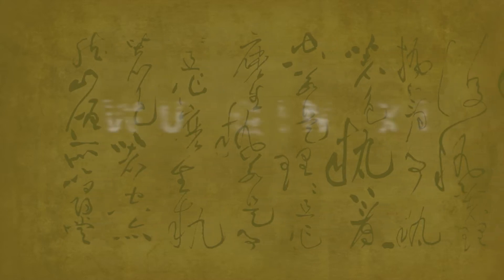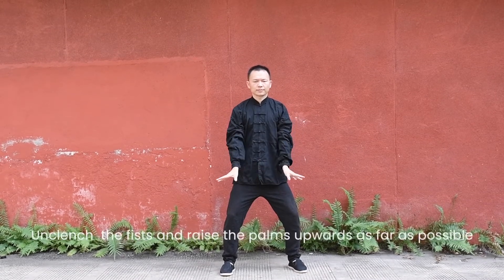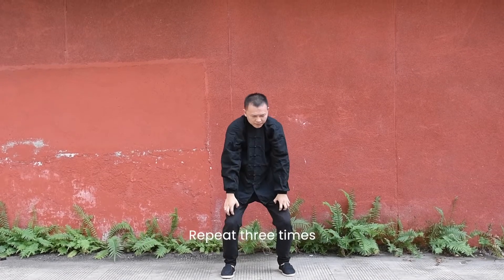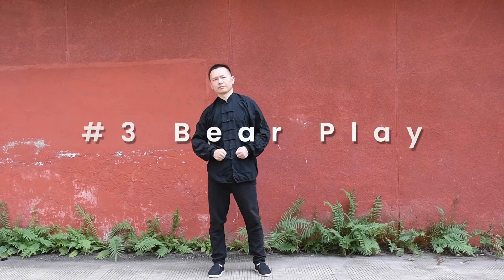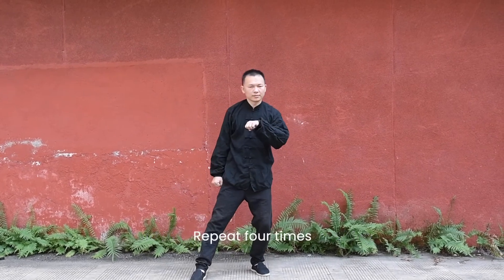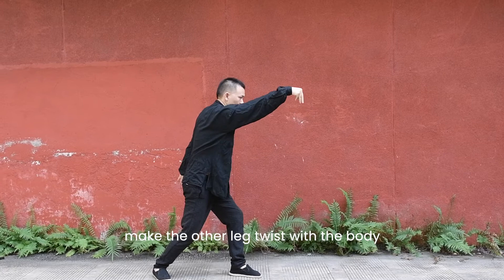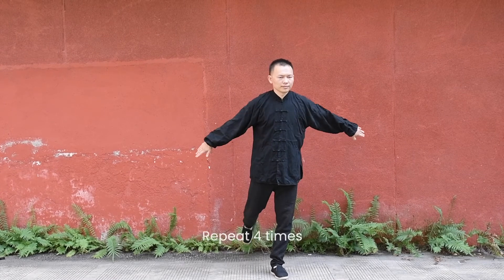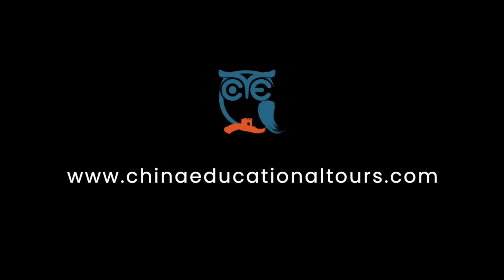Health Qigong Wu Qin Xi (Five Animals Qigong 五禽戏/五禽戲)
Wu Qin Xi or Five Animals Qigong uses imitations of animals as a basis for Qi Gong practice.  The creation of Wu Qin Xi was attributed to Hua Tuo during the 2nd century C E. He was one of the most famous physicians in Chinese history. He developed Wu Qin Xi by studying the movements of the tiger, deer, bear, monkey and bird.